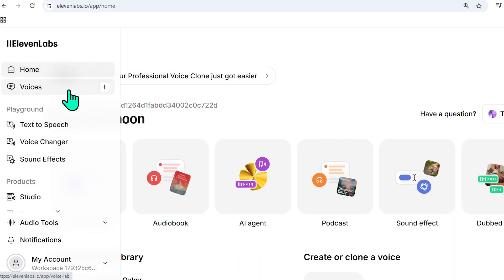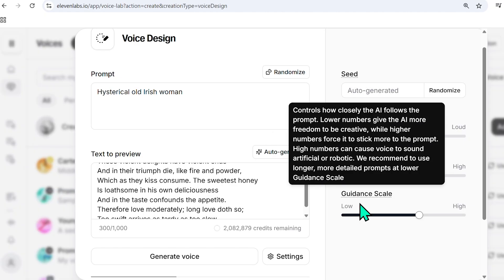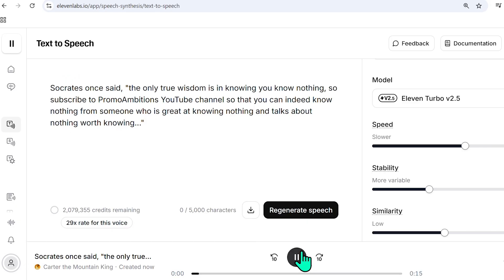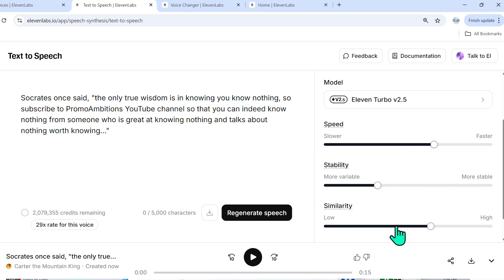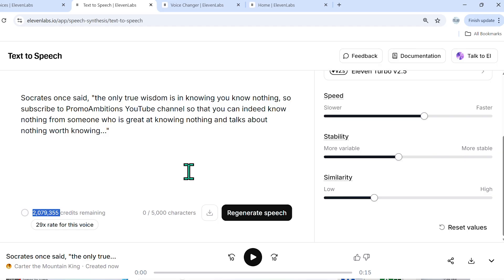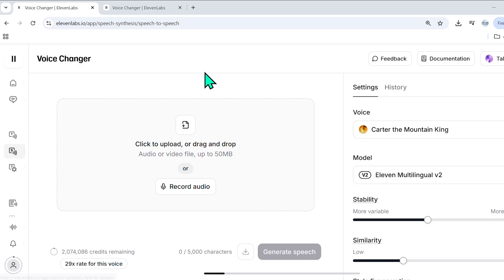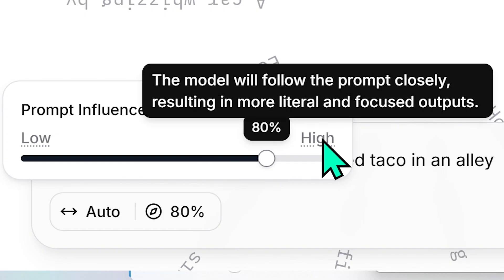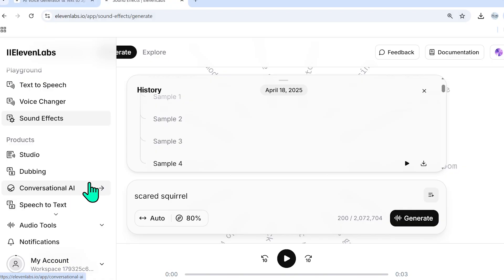ElevenLabs AI Voice Changer, Text-to-Speech, and Sound Effects (Full Tutorial)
Full 2025 ElevenLabs tutorial on Text-to-Speech, Voice Changer, and Sound Effects settings.

0:00 Intro
0:46 AI Voice Design
2:06 Text-to-Speech AI
6:44 AI Voice Changer
7:38 AI Sound Effects